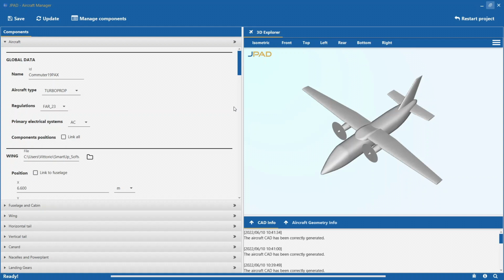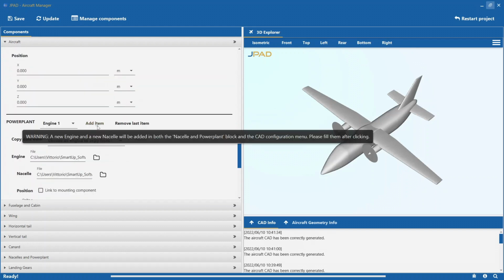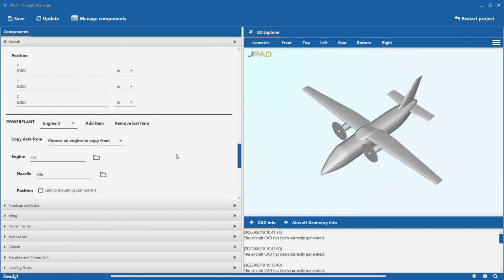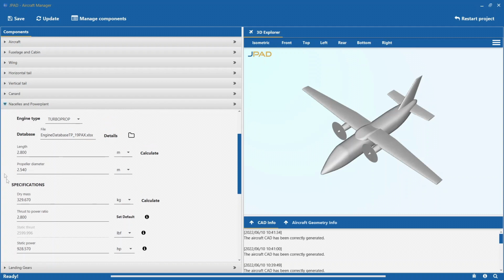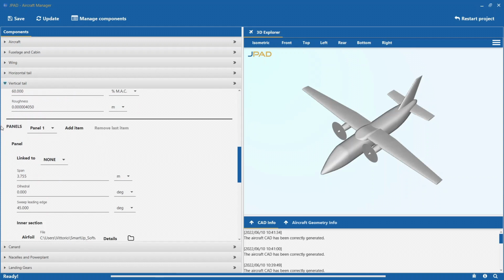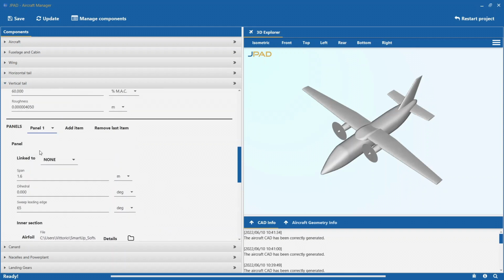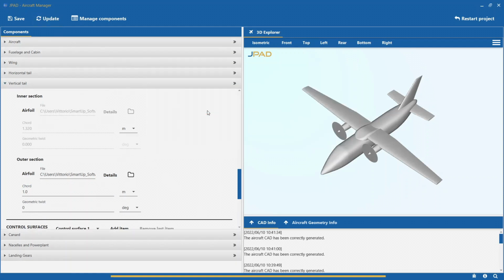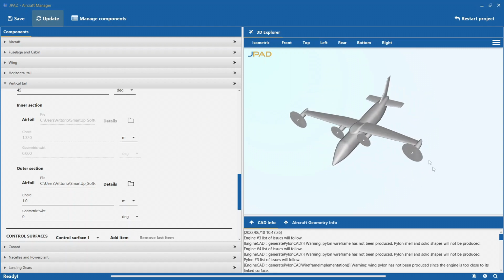JPAD Modeller's Input Manager module. Geometry Update pt.2. Tutorial series, part 12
How to update geometry data (engines, movables, panels) within JPAD Modeller's main Input Manager module. This is the part 2 video of geometry update.